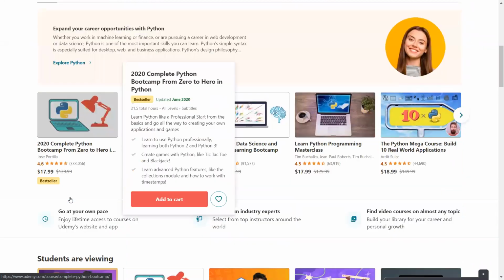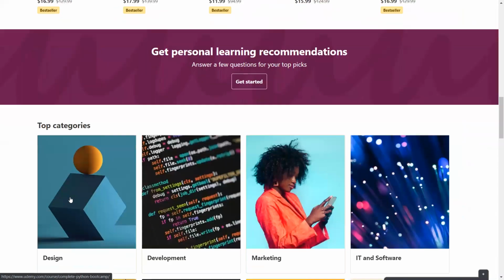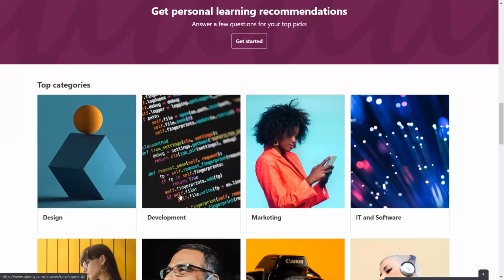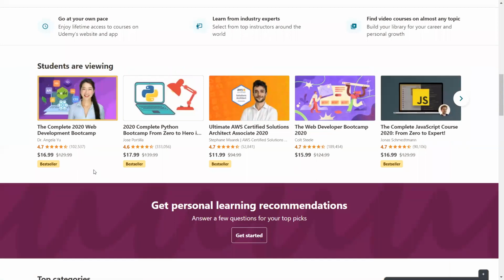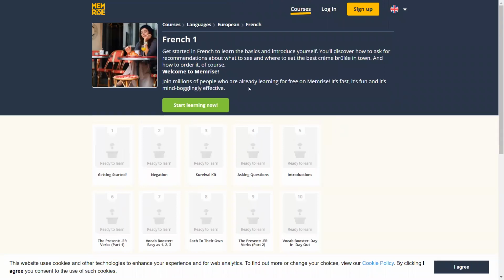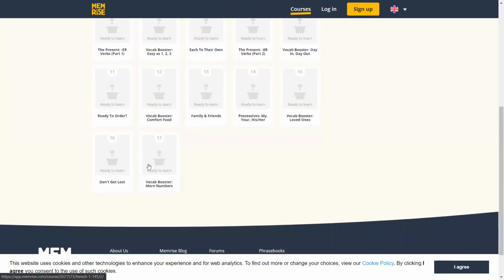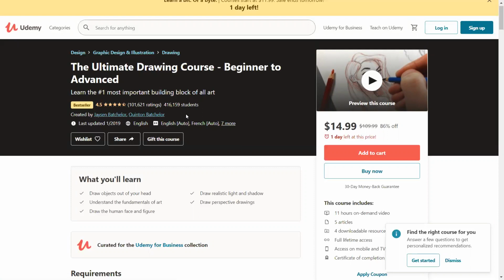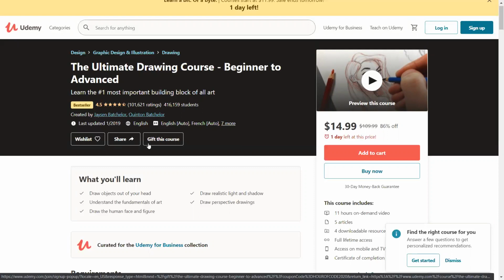3 Questions Every Online Learning Platform Should be Answering | Testing the Experience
In today's episode, we'll show you the 3 top questions Online Learning Platforms need to answer for their visitors. Want to see how your site stacks up? Get your free Conversion Report Card using this

Our team at Experiment Zone are experts in CRO (conversion rate optimization). We grow our clients' revenue by focusing on the traffic they already have and split testing to improve their user experience. to learn more.

To get the most out of your traffic, request a FREE Conversion Report Card above. You'll receive 3 actionable conversion insights that are custom to your site.

Featured brands: Udemy, Skillshare, MasterClass, Memrise